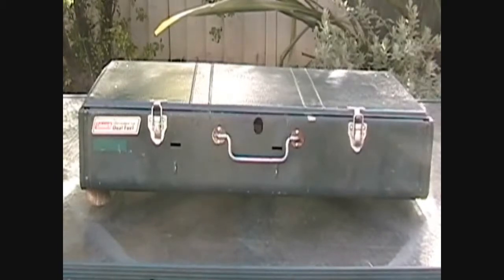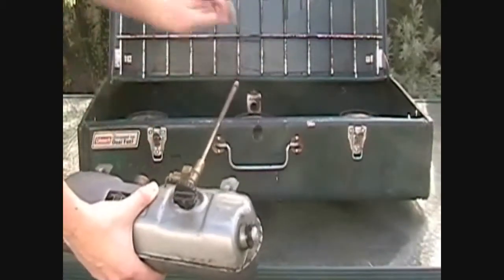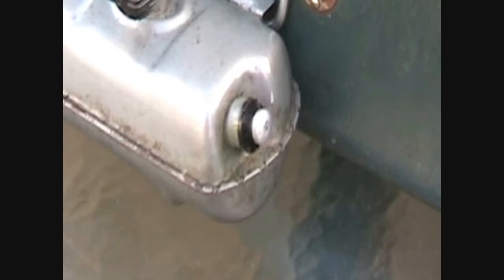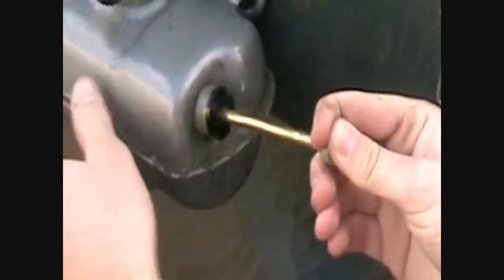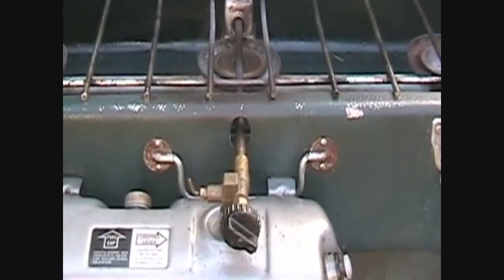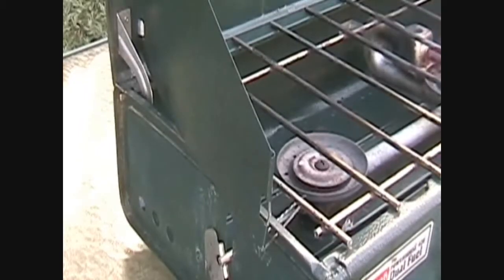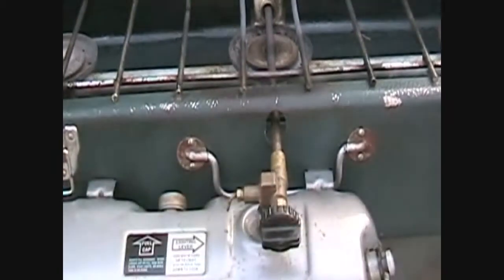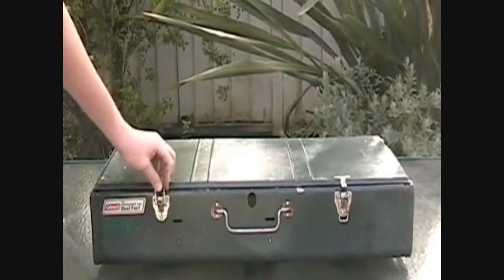How to Use the Coleman Three-Burner Stove